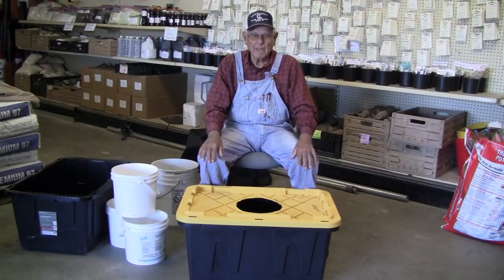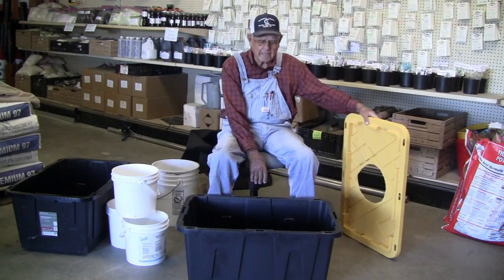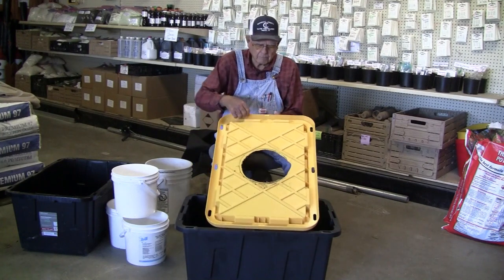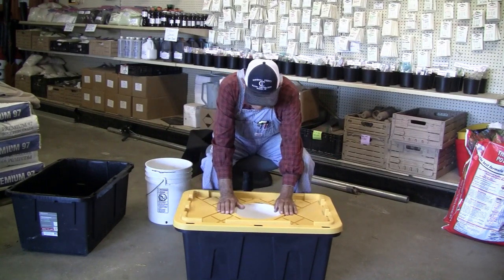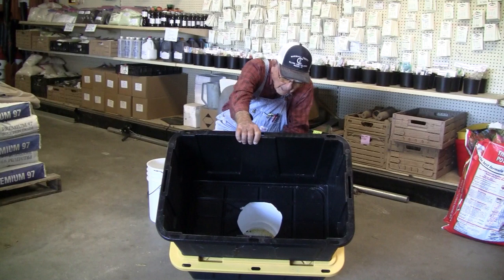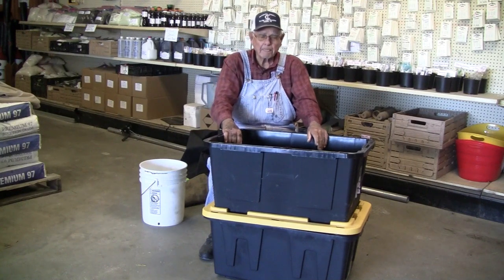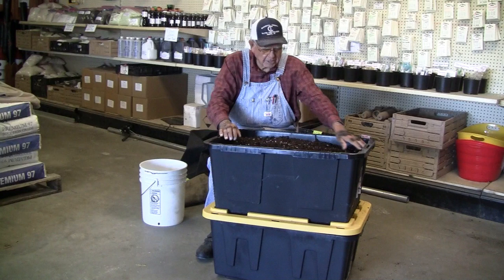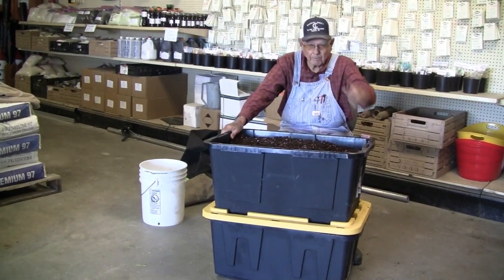Truckers Wicking Tub From Totes, Ep 138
Caring for plants with an extended watering wicking tub made from totes.  Make sure for the watering tube that it is located through a hole into the tote where the water is located.  This will require drilling into the tote at the top to place the fill tube.  The size hole will be determined by the size of the fill tube.